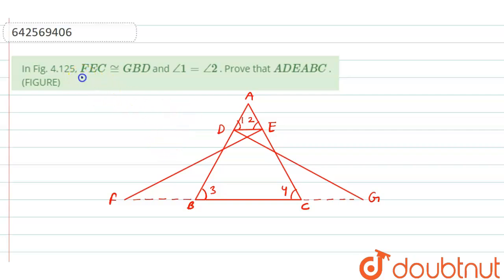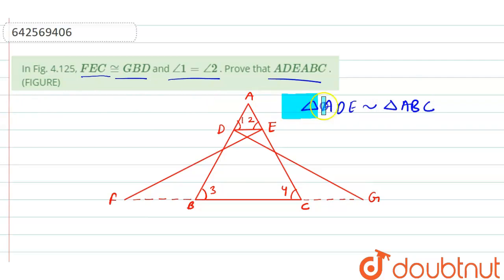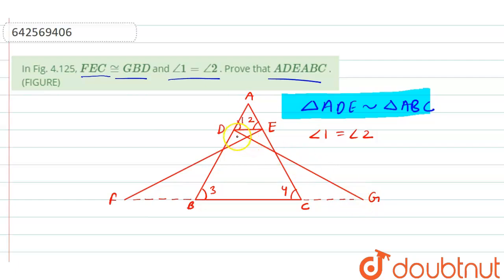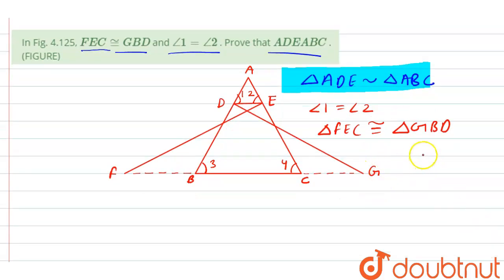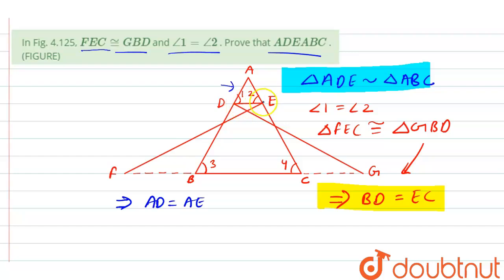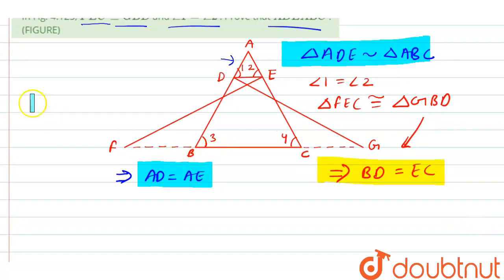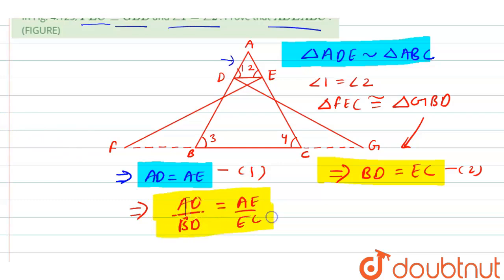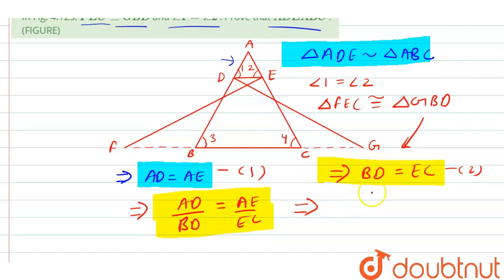In Fig.\r\n4.125, F E C~= G B D\nand /_1=/_2\n. Prove\r\nthat A D E A B C\n. (FIGURE) | 10 | T...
In Fig.\r\n4.125,  F E C~= G B D\nand /_1=/_2\n. Prove\r\nthat  A D E A B C\n. (FIGURE)
Class: 10
Subject: MATHS
Chapter: TRIANGLES
Board:CBSE

👉 Have Any Query? Ask Us.